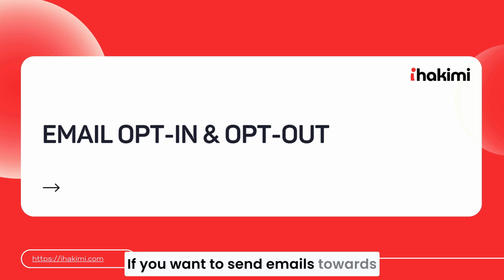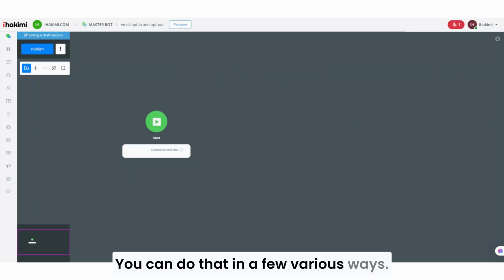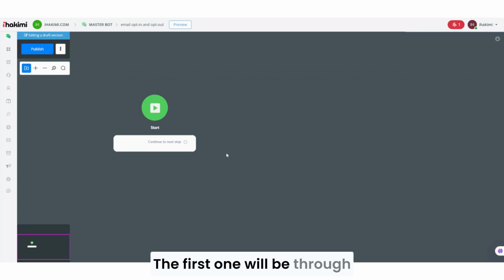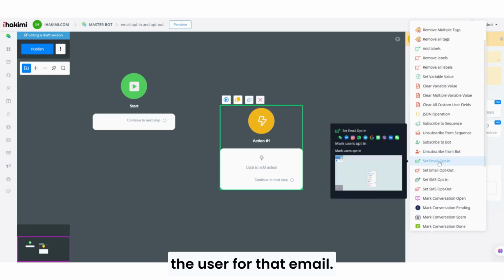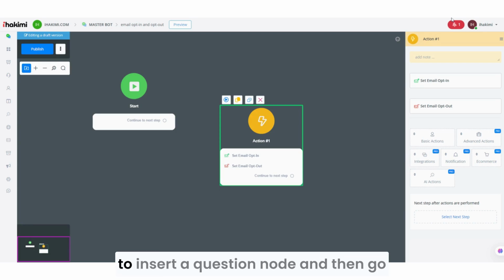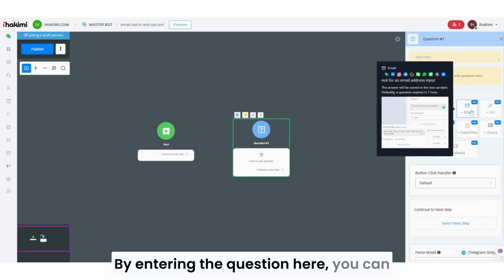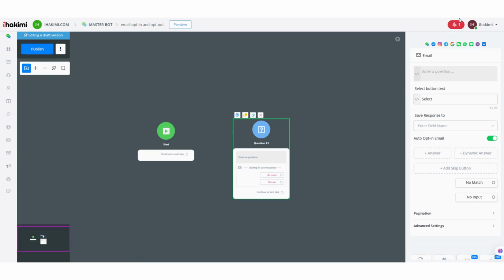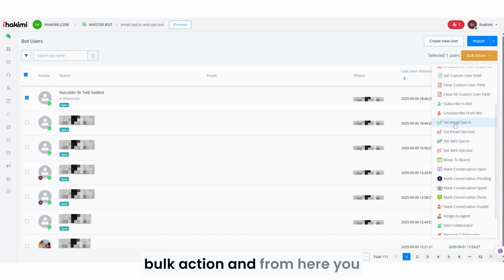How to Set Email Opt-In & Opt-Out in ihakimi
In this step-by-step tutorial, you’ll learn how to set up email opt-in and opt-out inside ihakimi so you can manage user permissions properly before sending emails from your chatbot.

We’ll cover all the different ways to handle opt-ins and opt-outs:

1. Email Opt-In & Opt-Out via Action Node

Inside the Flow Builder, add an Action Node, go to Basic Actions, and choose Set Email Opt-In. This will record that the user has consented to receive emails.
If you want to stop sending emails, you can select Set Email Opt-Out in the same way, giving you full control of user preferences.

2. Email Opt-In via Question Node

By enabling Auto Opt-In, the user is automatically opted in once they submit their email.

3. Bulk Opt-In & Opt-Out for Bot Users

From the Bot Users section, you can manually select one or multiple users using the checkboxes. With the Bulk Action menu (top-right), you can set Email Opt-In or Email Opt-Out in just one click. This is especially useful when you need to update preferences for a group of users at once.

By managing both opt-in and opt-out correctly, you stay compliant with email regulations and ensure that users only receive messages they truly want.

Respecting user consent is critical for deliverability, compliance, and trust. ihakimi makes it simple to manage both opt-ins and opt-outs, giving you more flexibility to run ethical and effective email campaigns.